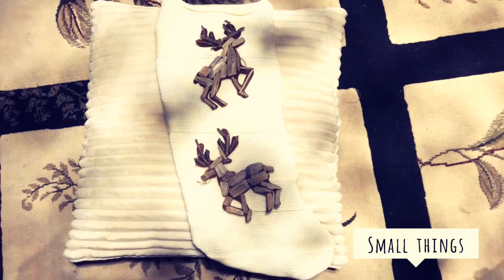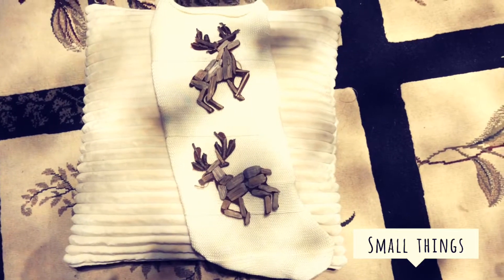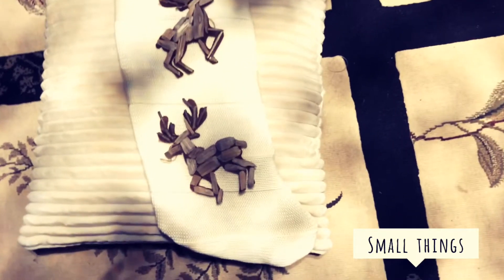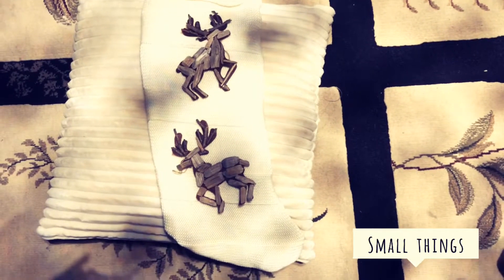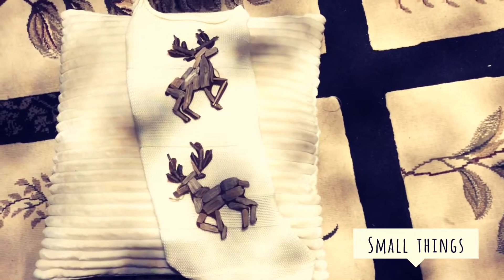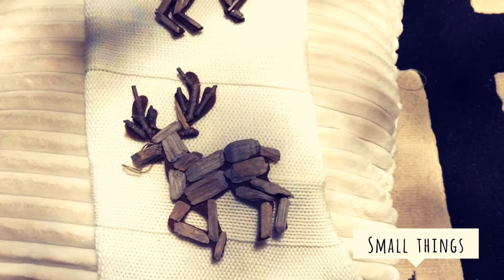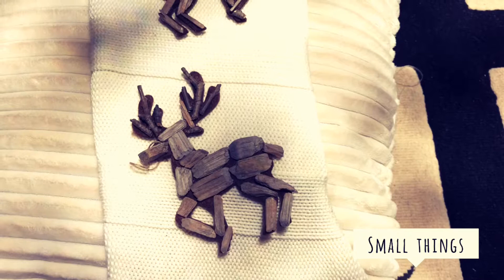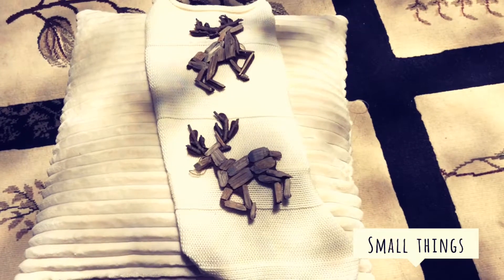DIY Christmas socks